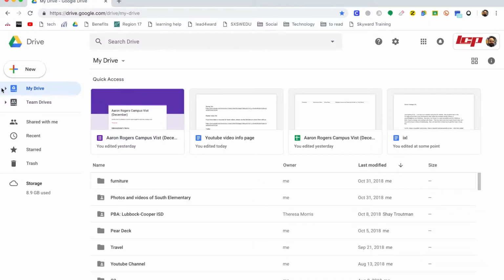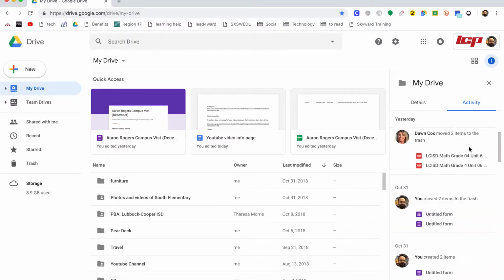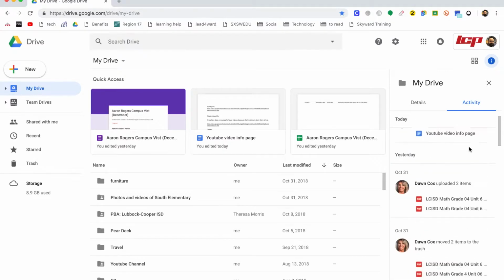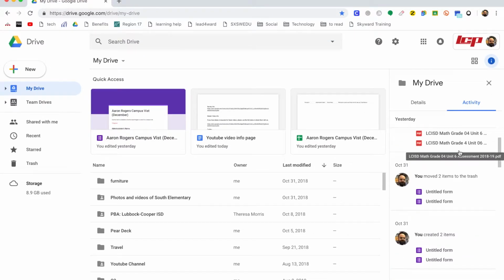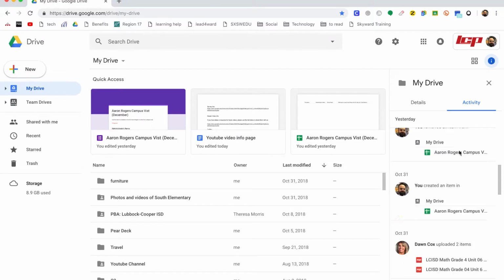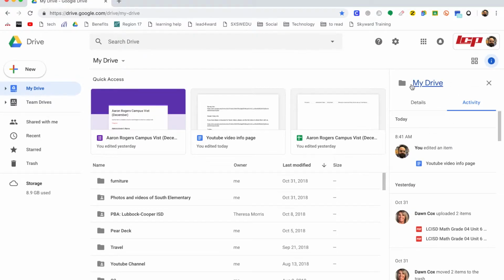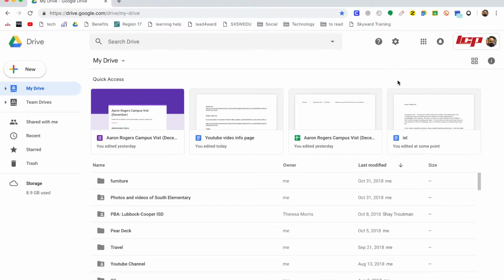Keep Up With Changes In Google Drive